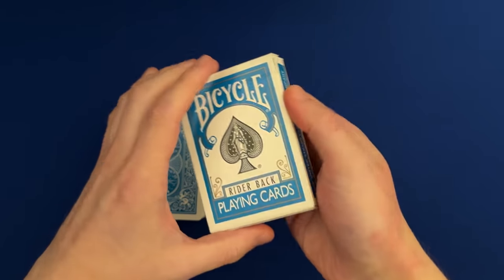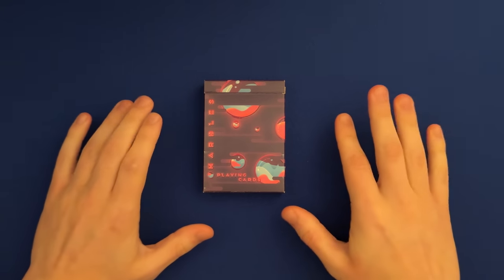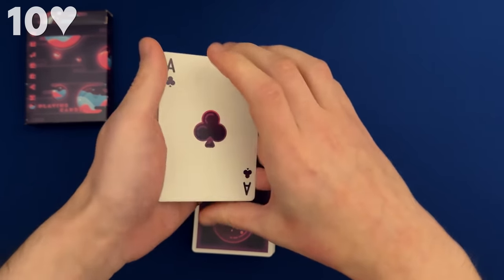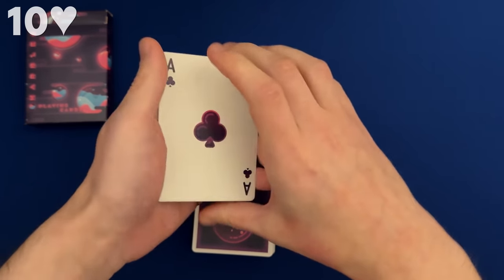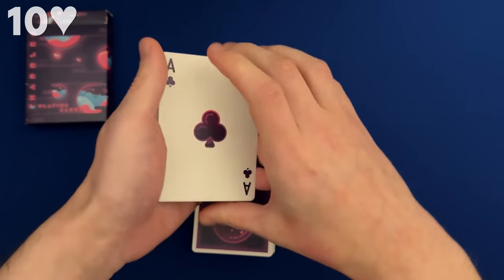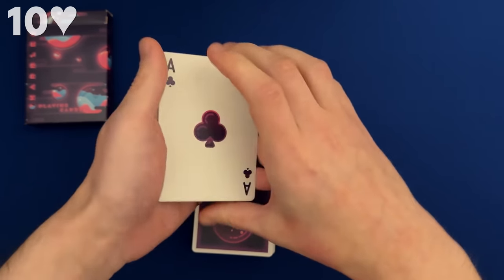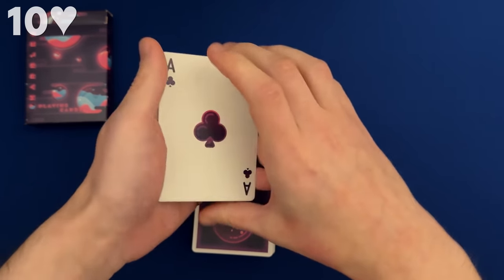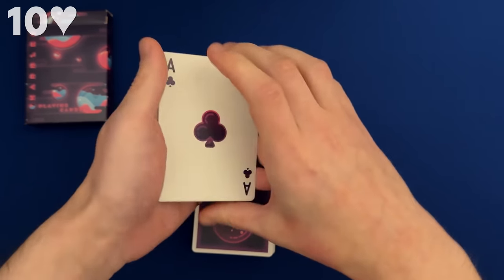ASMR Card Magic Will Make You SLEEP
This ASMR card magic video will make you FALL ASLEEP 99.99% of the time. Along with the tingly sounds tonight I will BLOW YOUR MIND with some all new amazing card tricks!

⏱️ TIMESTAMPS
0:00 This Card Magic Will Make You Sleep
0:40 Mind Blowing Switch
3:22 Welcome to the Show!
5:22 The Awesome Aces
10:18 Follow the Leader
14:40 Interactive Card Trick
22:46 Predicting the Future
27:37 Flippin' Heck!
30:39 Thanks for Watching

Webcam: Logitech C920s HD Pro Webcam
Microphones: Rode NT1A, Blue Yeti X, 3Dio, Blue Yeti (Midnight Blue), Tascam DR-07X